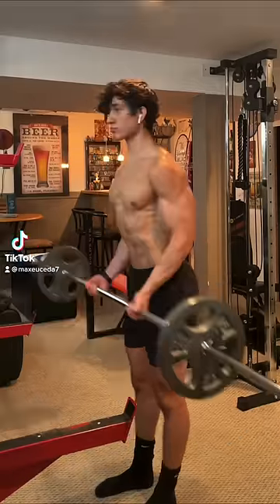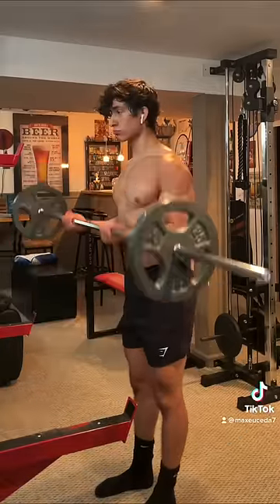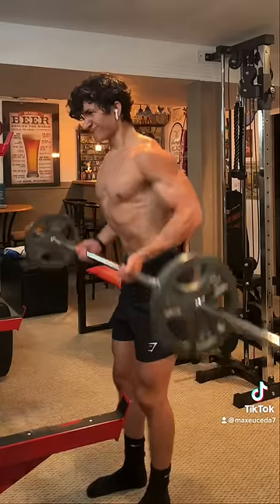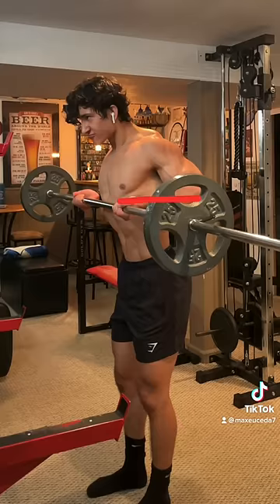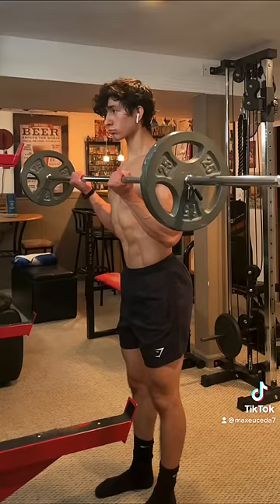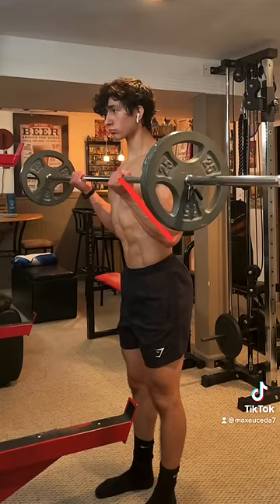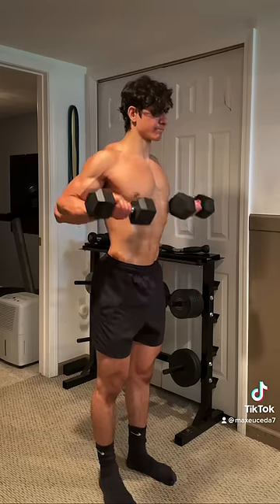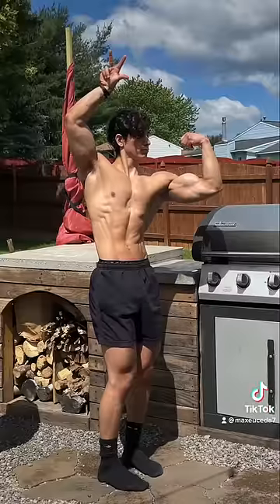How to do Drag Curls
Here’s a quick tutorial on how to do drag curls.

CC: What’s the proper form for drag curls? So unlike regular curls where you curl the weight up in an arc, when you do drag curls you want to curl the weight up in a straight line by driving your elbows back. At the top of the movement, your forearms are parallel to the ground, and your elbows are behind your body whereas during a regular curl, your forearms are higher, and your elbows are by your side. Just focus on dragging the weight up and keeping it as close to your body as possible.